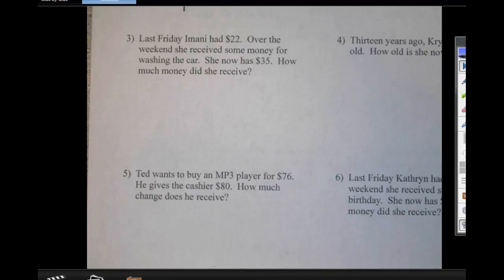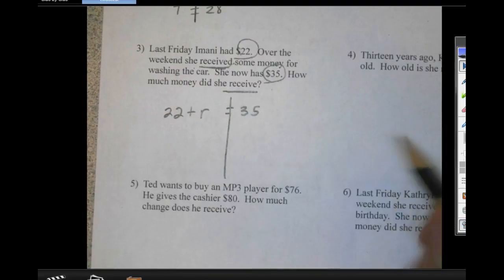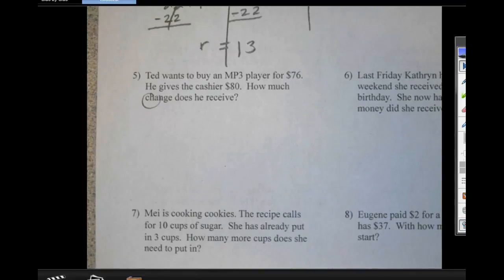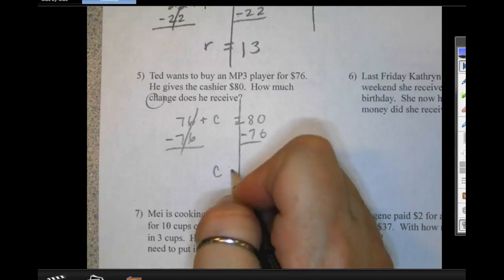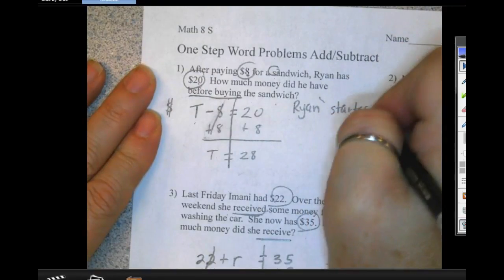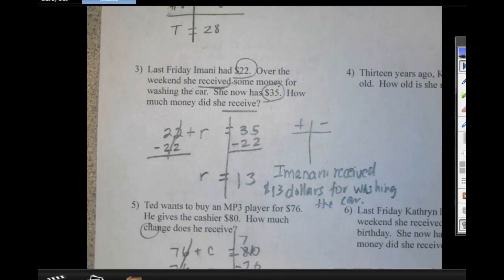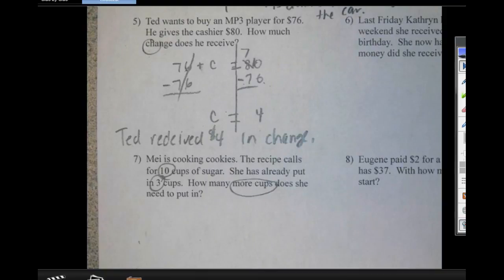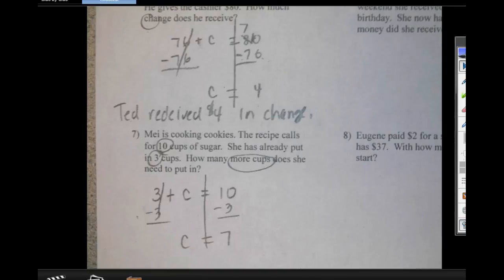One Step Word Problems Add/Subtract